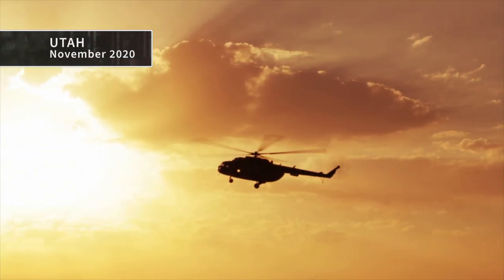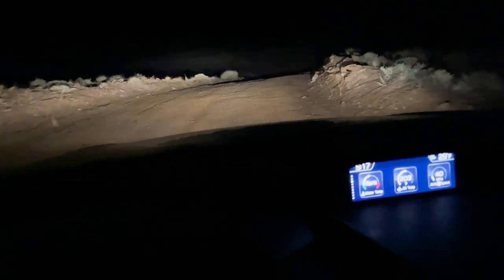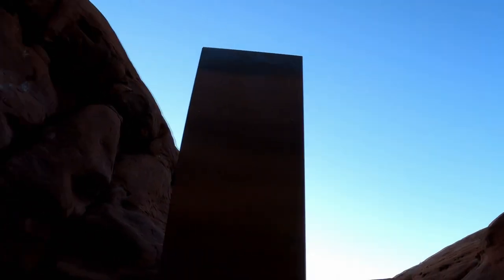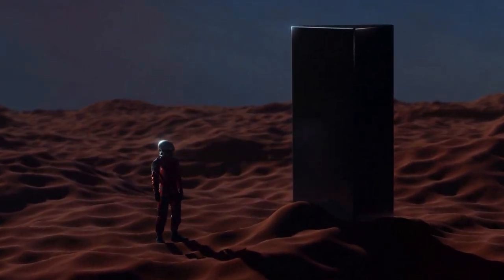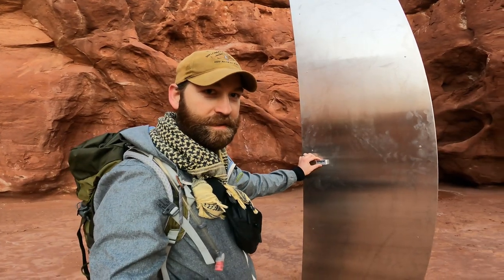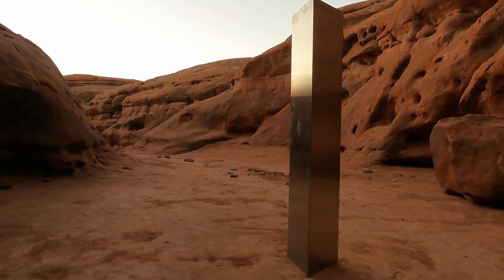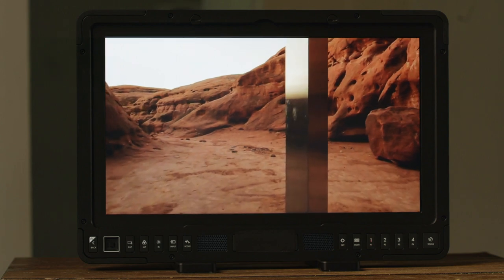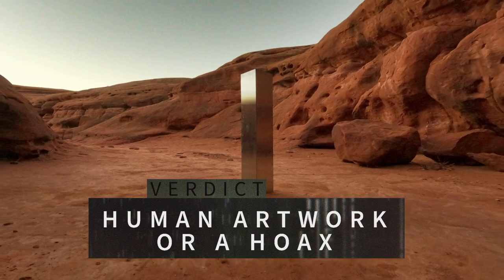The Proof Is Out There: UTAH MONOLITH = ALIEN PORTAL? (Season 2)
A strange monolith appears at the canyons in Utah, leaving people shocked and confused. Was this the work of extraterrestrials trying to communicate with us? Find out more in this clip from Season 2, "MYSTERY OF ALYOSHENKA / SKYQUAKES."

Watch all new episodes of The Proof Is Out There, Fridays at 10/9c, and stay up to date on all of your favorite The HISTORY Channel shows

If you are interested in submitting videos or other content to be featured on Season 2 of The Proof Is Out There, head to agree to our Terms and Conditions and submit your content via our Submission Page.

The Proof Is Out There investigates the world's most mysterious videos, photos, and audio recordings, and uses the best technology and experts to render a credible verdict. Each episode analyzes and passes verdicts on several seemingly impossible things "caught on film," including giant beasts, UFOS, apocalyptic sounds, hairy humans, alleged mutants from the deep, conspiracies, and many other cases. Host and veteran journalist Tony Harris takes nothing for granted in a quest for answers, tracking down eyewitnesses, putting each photo or film through a battery of tests, calling out the hoaxes, and highlighting the most credible evidence in an attempt to better understand our world.